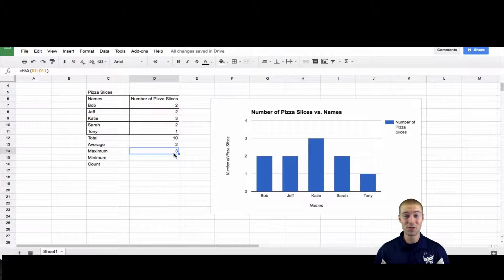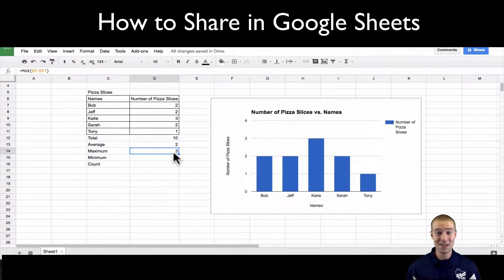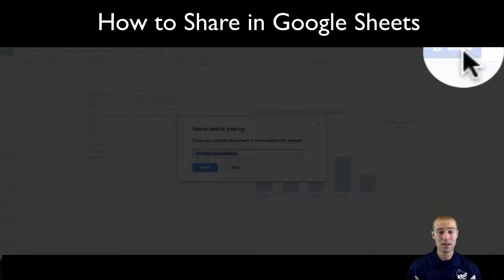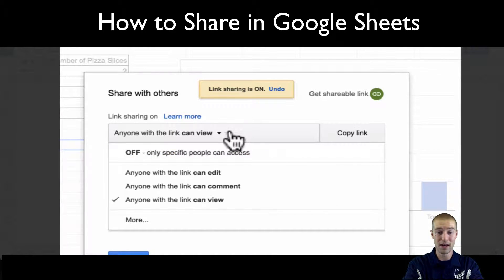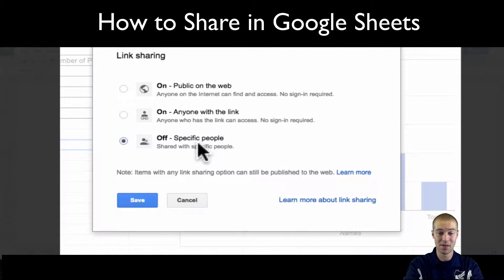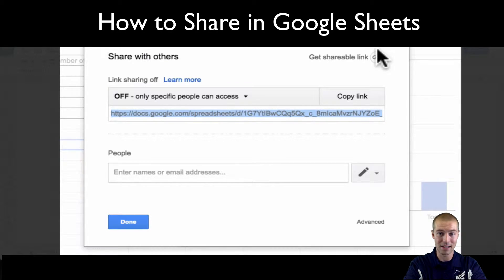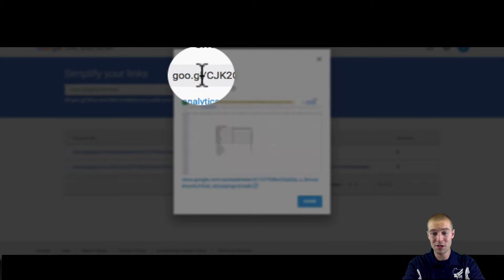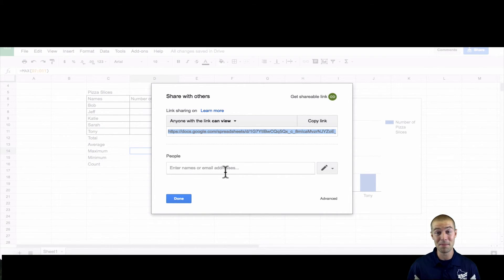How to Share your Stuff in Google Sheets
In this tutorial, I explain how to share your files in google sheets. This is important if you are a student or a teacher, and you want to collaborate with others on your project, or if you have to submit an assignment to your teacher.